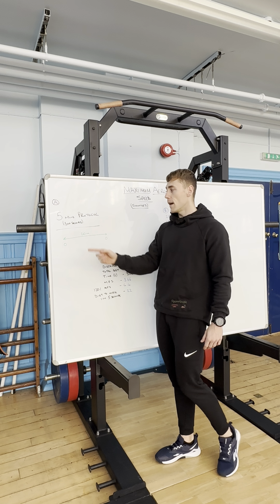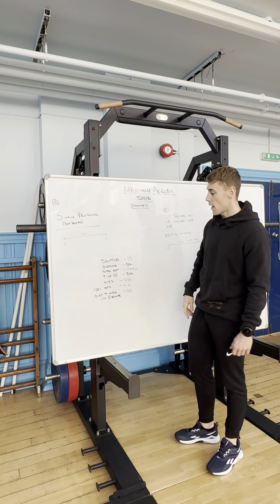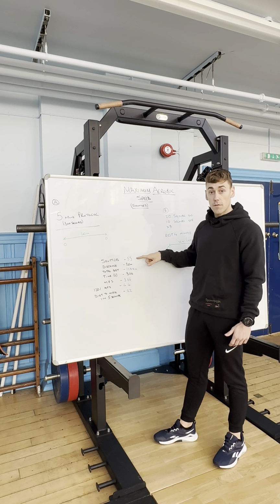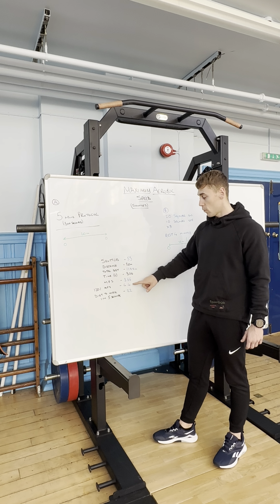Maximum Aerobic Speed (MAS) Shuttle Format